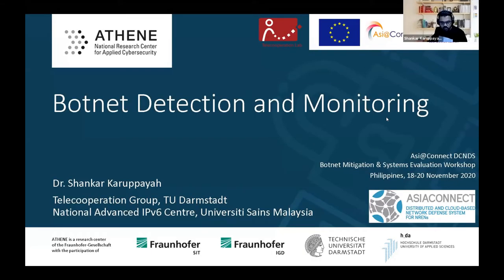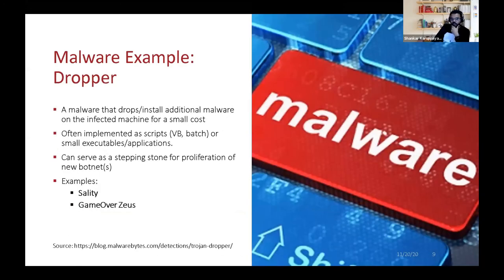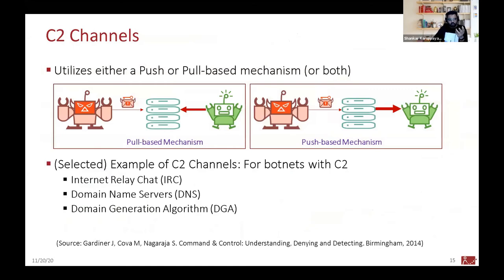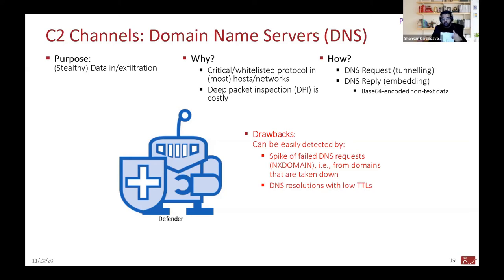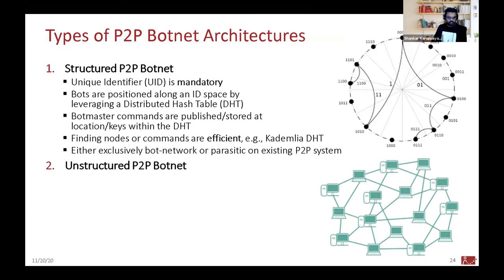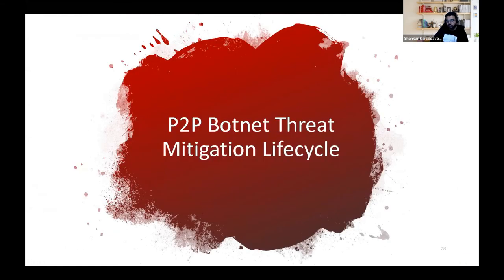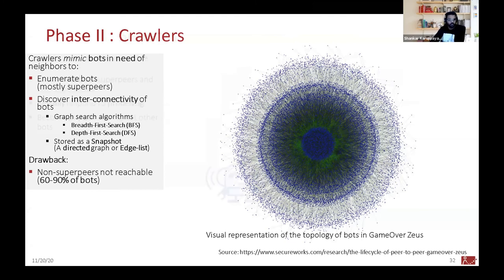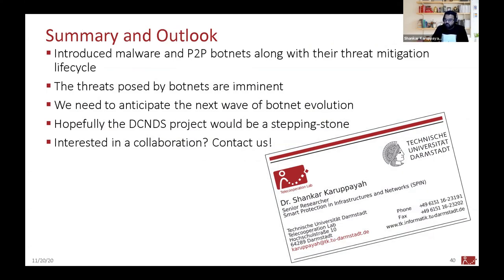PH2 D3S3 - Botnet Detection and Monitoring Hands On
Asi@Connect DCNDS Series 2 Virtual Workshop: Botnet Mitigation Best Practices and System Evaluation.

18-20 Nov. 2020, Philippines